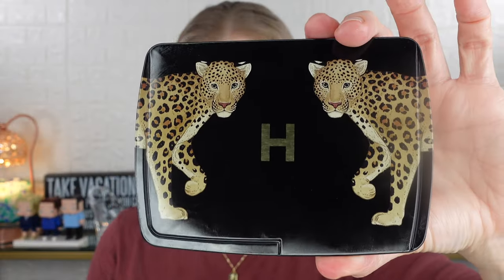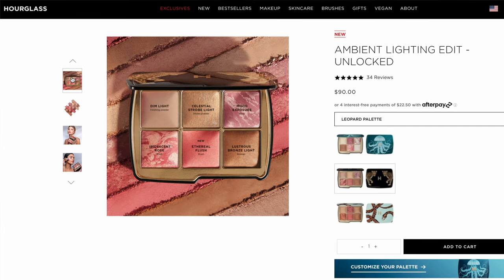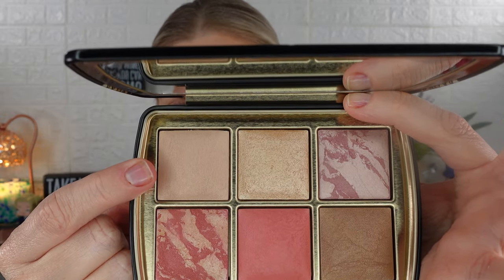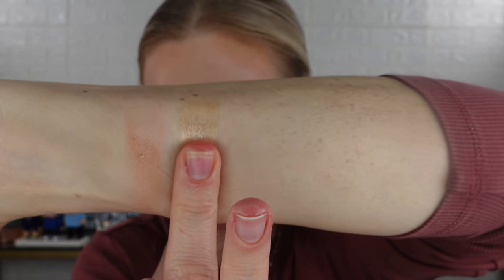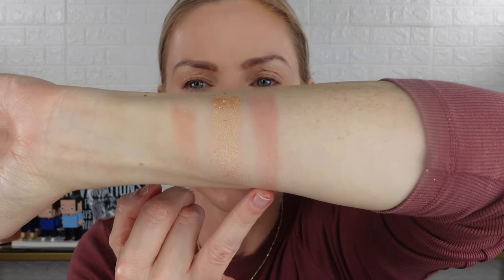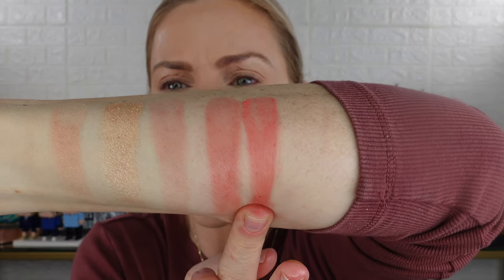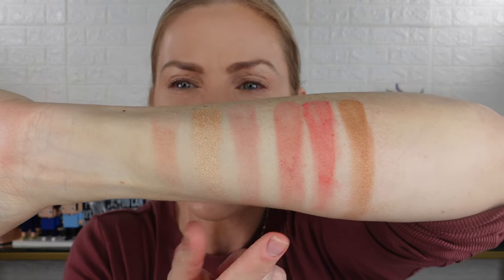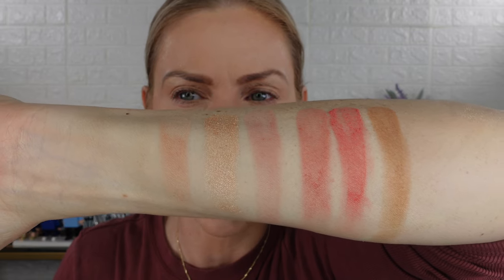NEW HOURGLASS AMBIENT LIGHTING LEOPARD PALETTE | SWATCHES & LOTS OF COMPARISONS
Today I'm trying out the new Hourglass Ambient Lighting Edit - Unlocked Leopard Palette and sharing some comparisons and all of my thoughts!

I compare this palette with the Ambient Lighting Sculpture Palette (2020) and the Ambient Lighting Elephant Palette (2022) as well as comparisons with this years Jellyfish & Snake Palettes.

AMBIENT LIGHTING EDIT UNLOCKED LEOPARD
This palette includes five bestselling shades—one finishing powder, two blushes, one bronzer, and one highlighter—along with one brand-new shade of blush to diffuse, enhance, and add glow to the complexion.

INCLUDES 6 SHADES:
• AMBIENT LIGHTING POWDER: Dim Light (Natural Beige)
• AMBIENT METALLIC STROBE LIGHTING POWDER: Celestial Strobe Light (Pale Gold)
• AMBIENT LIGHTING BLUSH: Mood Exposure (Soft Plum)
• AMBIENT STROBE LIGHTING BLUSH: Iridescent Rose (Warm Rose)
• AMBIENT LIGHTING BLUSH (NEW): Ethereal Flush (Soft Peach)
• AMBIENT LIGHTING BRONZER: Lustrous Bronze Light (Bronze Heat)

Mailing address:
Shannon Ford
21001 Pines Blvd. Unit 7843